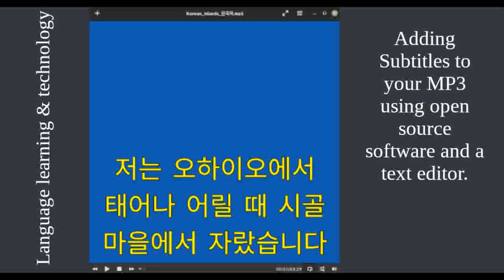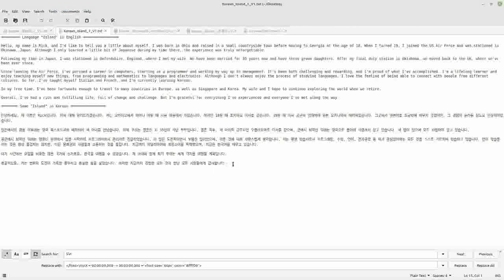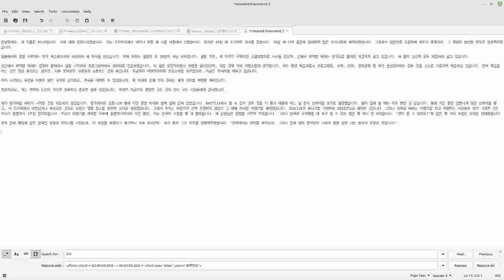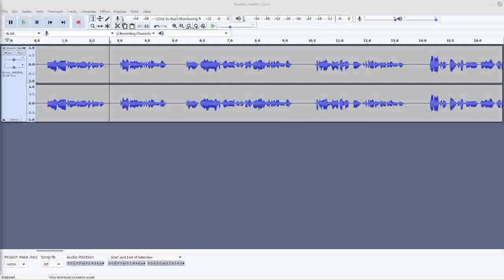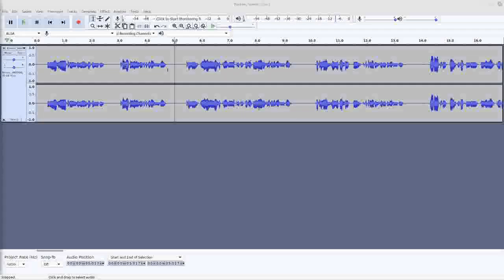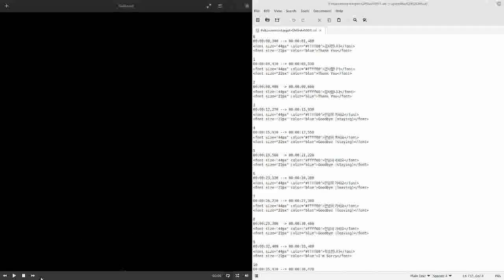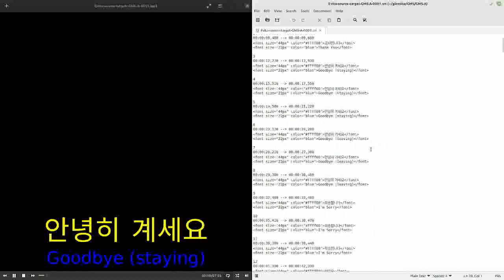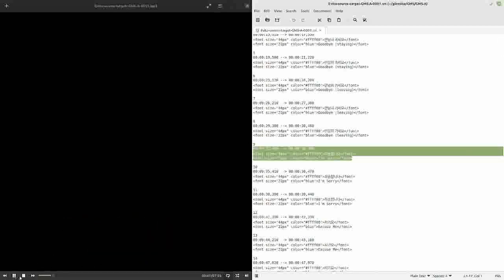Adding subtitles files with just a text editor and a free audio editor.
📽️ "DIY Subtitles: Crafting .srt Files with Text Editor and Audacity" 📝

Unlock the art of subtitling in a quick and informative video! Join me as I unveil a simple yet effective method for crafting subtitle files (.srt) using nothing more than a text editor and the versatile audio tool, Audacity. Whether you're a content creator or just eager to enhance your multimedia projects, this video provides the key to mastering subtitles with ease.

🔍 What to Expect:

    📜 Step-by-step guidance on creating .srt subtitle files from scratch.
    🖋️ Utilizing a basic text editor to structure subtitles accurately.
    🎙️ Harnessing Audacity for audio synchronization and precision.
    💬 Share your subtitling experiences and questions in the comments, fostering a community of subtitle enthusiasts.

This video empowers you to take control of your multimedia content by adding clear, well-timed subtitles that enhance accessibility and engagement.

🔑 Key Highlights:
- Subtitle Creation, .srt Files, DIY Subtitling, Multimedia Enhancement, Subtitle Editing, Audacity Subtitling, Audio-Visual Accessibility, Text Editor Subtitles.

Join us in this enlightening journey to become a skilled subtitle craftsman, ensuring your content reaches a wider and more diverse audience.